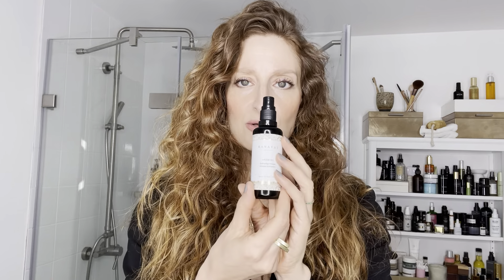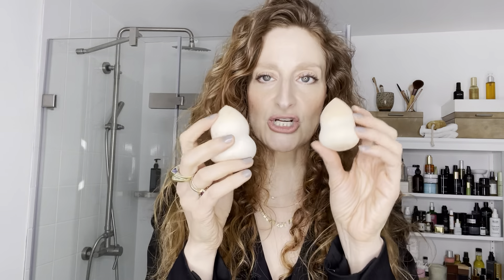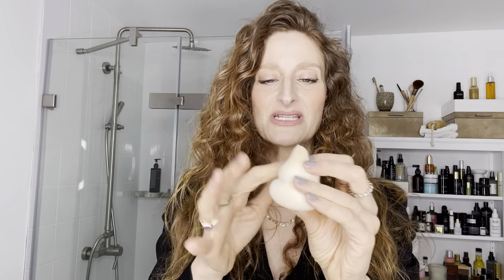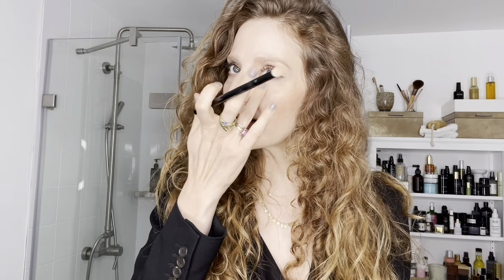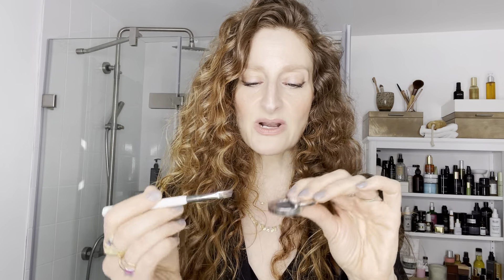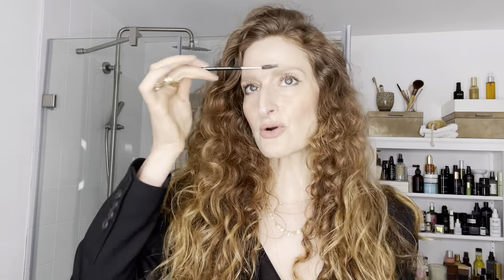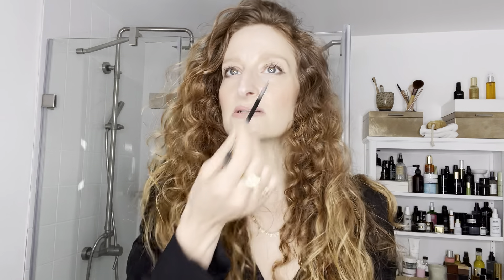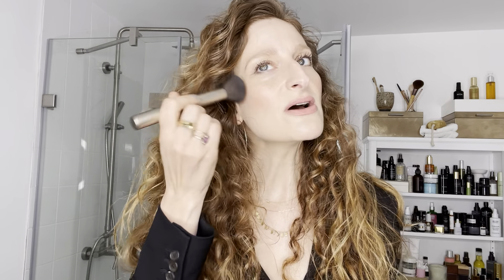Zoom Makeup Tips from Katey Denno, Clean Beauty Celebrity Makeup Artist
Katey Denno, Celebrity Makeup Artist and Credo Clean Beauty Ambassador, shares easy, every-day makeup for Zoom calls and beyond!

*PREP* with Ranavat Royal Tonique Hydrating Jasmine Mist , Pai Rosehip BioRegenerate Universal Face Oil and Weleda Skin Food Original
*EYES* ILIA Limitless Lash Mascara , Kjaer Weis Eye Shadow in "Divine" and Ecobrow Defining Wax
*CHEEKS* Westman Atelier Super Loaded Tinted Highlight in "Peau de Peche" and Rituel de Fille Inner Glow Crème Pigment in "Delerium"
*LIPS* Kjaer Weis Lip Pencil in "Rose" and Saint Cosmetics Velvet Lip Cream in "Barcelona"
*FINISH* Doctor Rogers Restore Healing Balm and Tower28 SuperDew Shimmer-Free Highlighter Balm